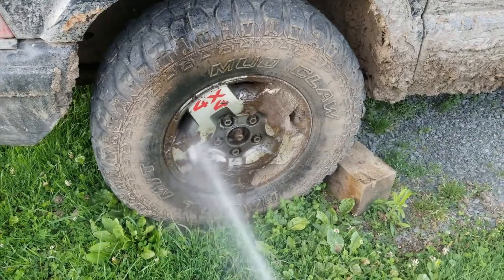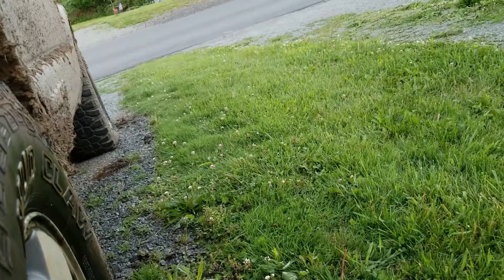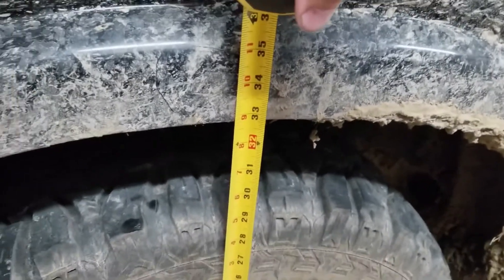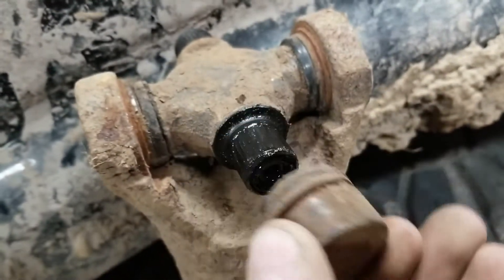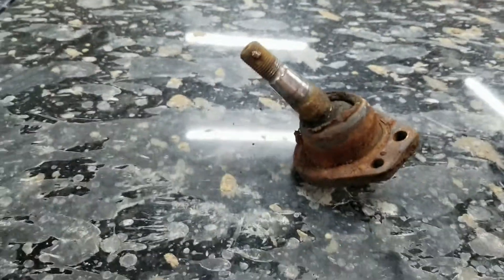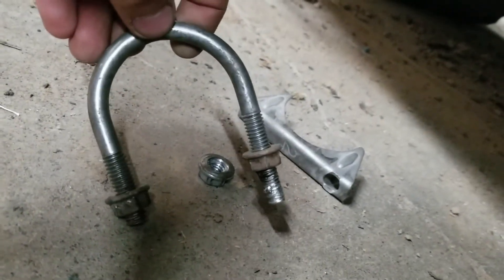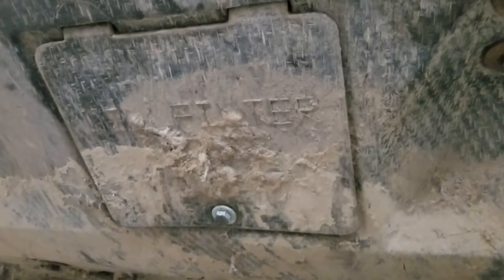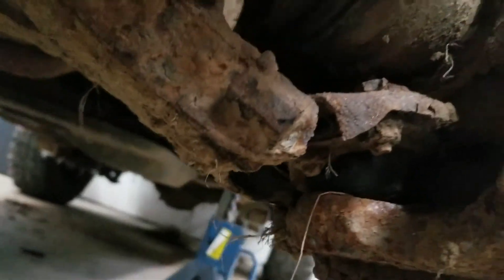Repairs for rusty junk "Danger Blazer" Z69 - looks great! but rotted bad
Fixing damage after the Gambler 500...I knew it needed a balljoint, u-joint and skid plate fix. And the rear leafs are bent in the wrong direction, so I cob jobbed those. Also modified the bumper for better approach angle and it looks awesome! Found a huge problem with the control arm though... not safe to drive (well, not like it was before anyway, but now it's really bad)